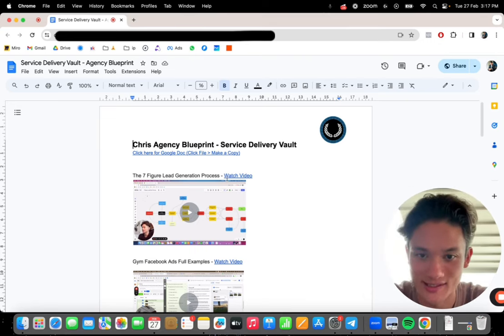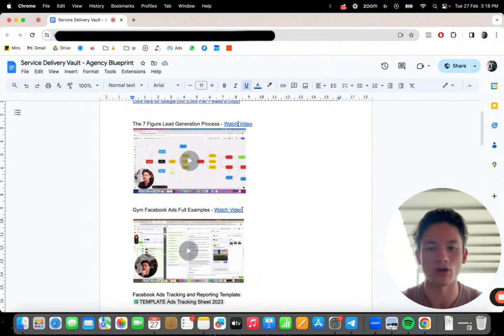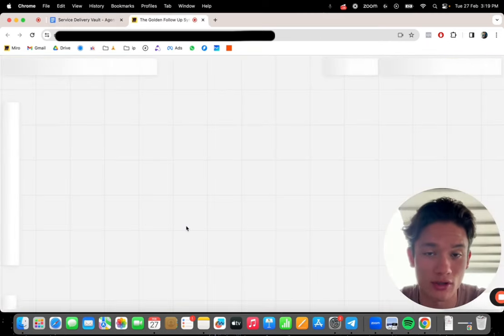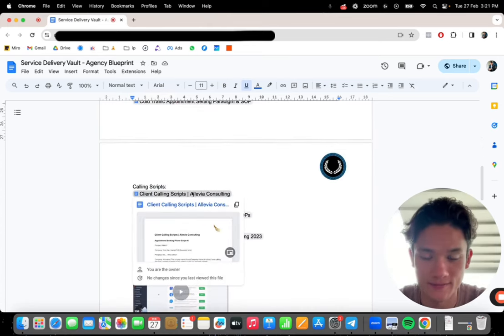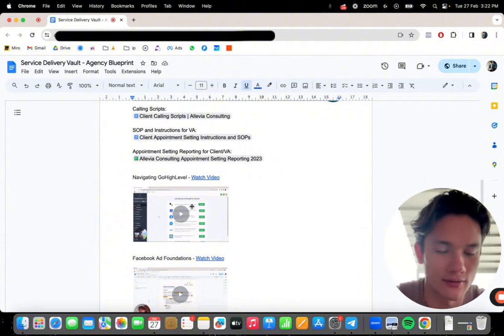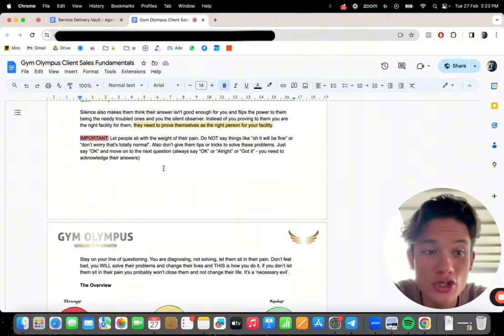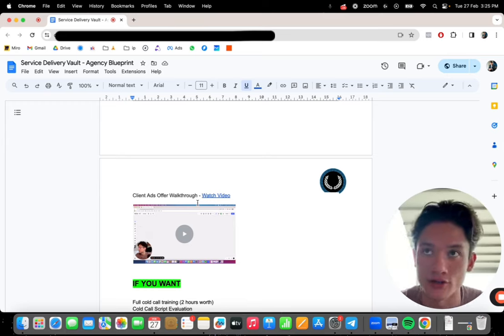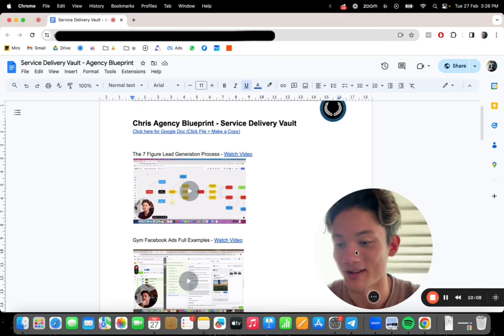If you're thinking of starting an SMMA just copy mine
if this video helped you in some way.